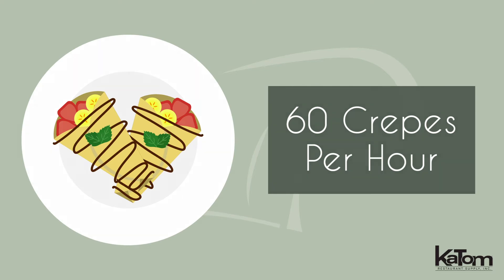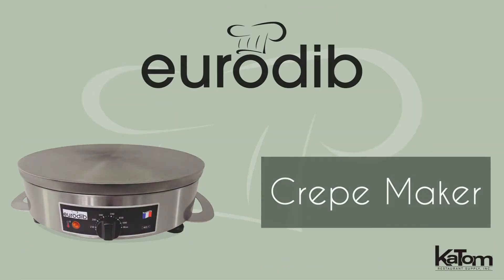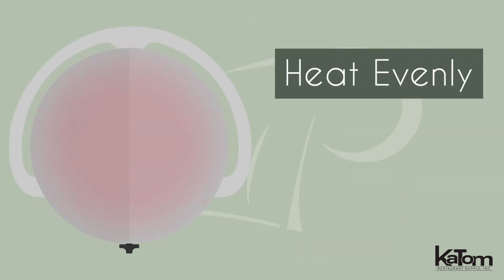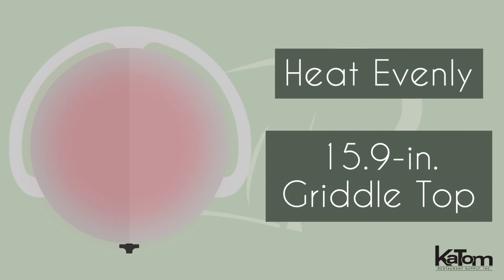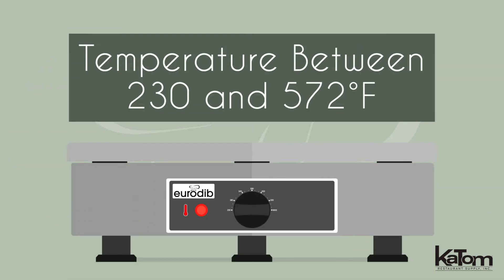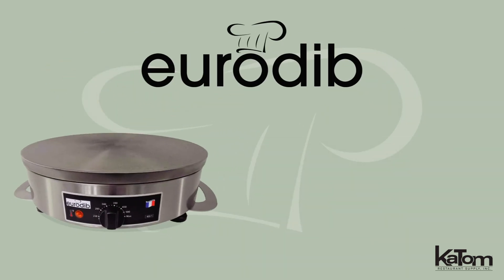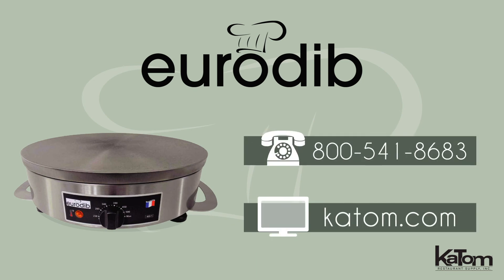Eurodib Single Crepe Maker (CEEB41-120)